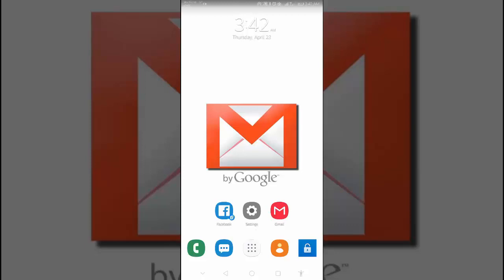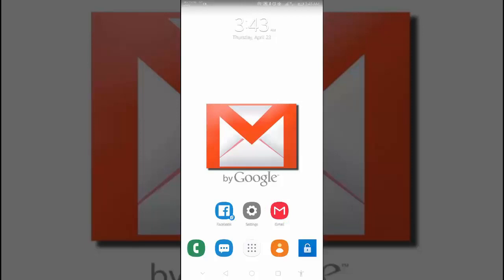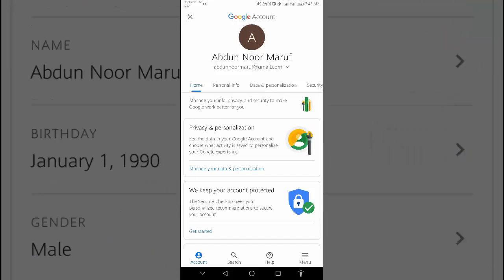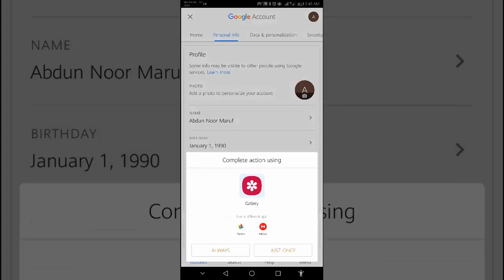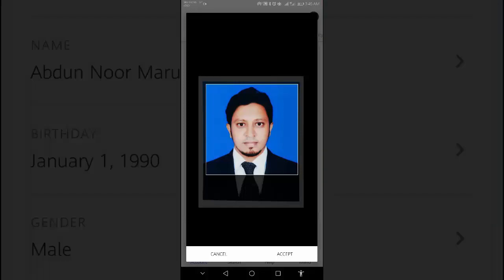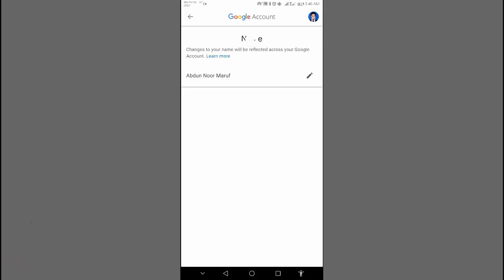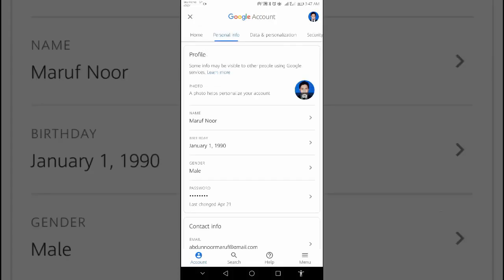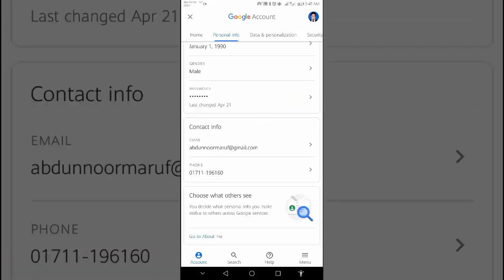How to Change Your Gmail Account Name & Other Info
Change your Google Account's basic info like (name & other info):
You can update, add, and remove some basic info on your account.
To add or change your profile picture:
On your Android phone or tablet, open your device's Settings app Settings app.
Tap Google and then Manage your Google Account and then Personal info.
Under "Profile," tap Photo. You may be asked to sign in.
Tap Set Profile Photo. Take or choose a photo, then touch, hold, and drag to center it in the square.
Tap Accept.

Tip: You can tap and edit your profile photo in most places where your picture shows up.

How to edit your Google account's name and other info:
You can change your name as many times as you want, but no more than 3 times in one minute. This limitation doesn't apply to accounts created less than 2 weeks ago.

On your Android phone or tablet, open your device's Settings app.
Tap Google and then Manage your Google Account.
At the top, tap Personal info.
Under "Profile," tap Name, and then Edit Edit. You may be asked to sign in.

Enter your name, then tap Done.

You can edit personal info like your birthday and gender. You can also change the email addresses and phone numbers on your account.

Make your changes.